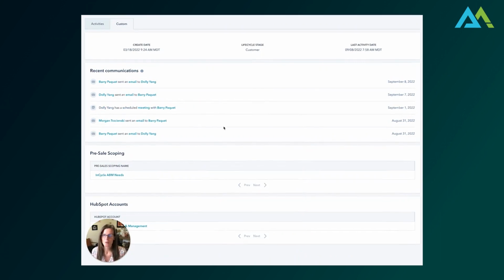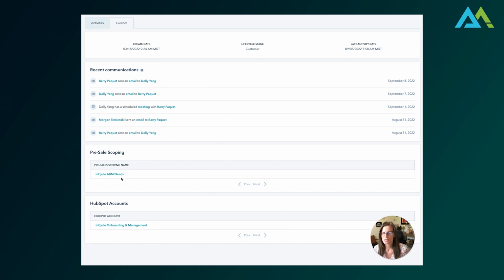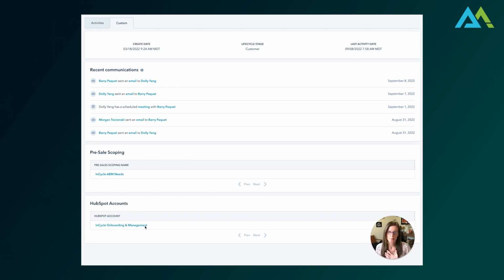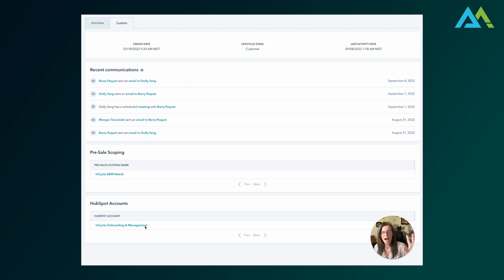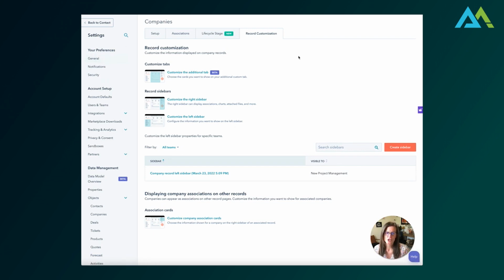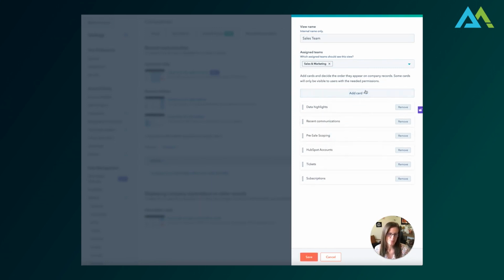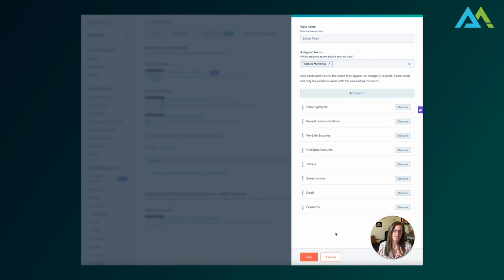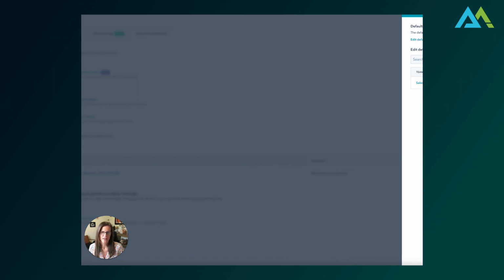Customizing the Center Feed on Your HubSpot Records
🚨New feature rollout - designed to help you get the most out of HubSpot.🚨

In this video:

✔️Learn about the exciting changes to your favorite CRM, including enhanced customization options for the left-hand and right-hand sidebars, as well as the long-awaited ability to customize the center feed.

✔️Find out how you can create custom views tailored to specific teams, showcasing relevant information and data.

✔️ Get step-by-step instructions on how to set up the customization and explore the benefits it brings to departments like sales, marketing, and finance.

If you've been waiting for more flexibility and control in HubSpot, this video is a must-watch!

▶️ Tune in now and join Mandy as you unlock the latest HubSpot customization.

Don't want to miss out on more HubSpot tips and tricks?

Or reach out to our team and we'll be more than happy to help: